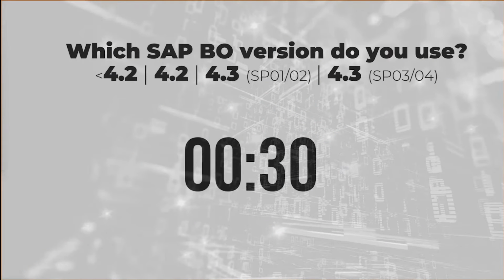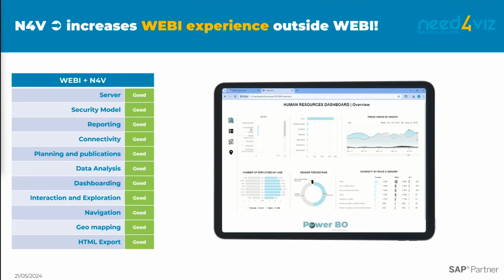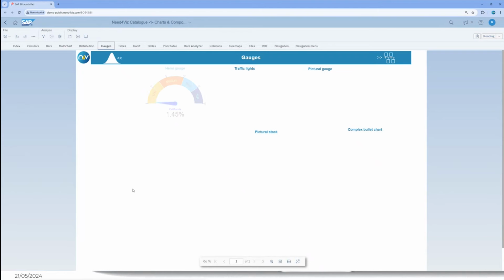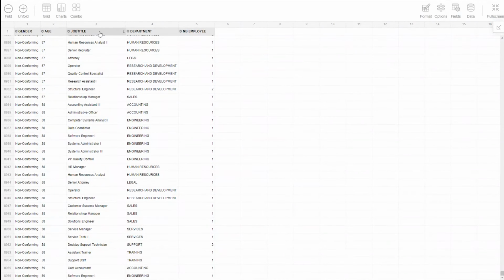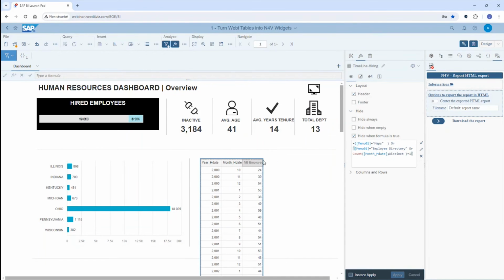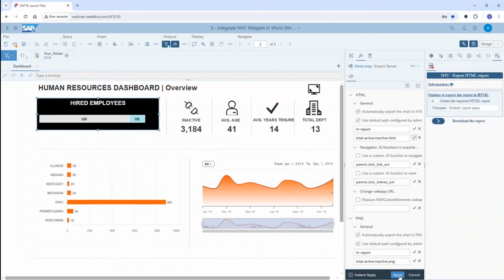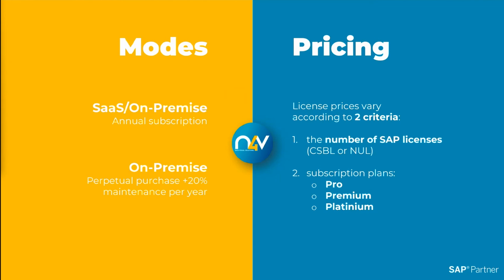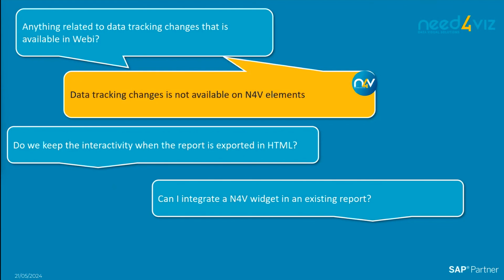Discover N4V FOR WEBI, the new revolution for SAP Business Objects 20240521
00:04:17 Agenda
00:05:08 Need4Viz, what we offer?
00:20:23 Demo
00:21:37 Play with the Data Analyzer
00:25:58 Turn Webi tables into N4V Widgets
00:31:56 Play with HTML Export feature
00:34:12 "Live Office like" with N4V FOR WEBI
00:41:04 Conclusion and Q&A